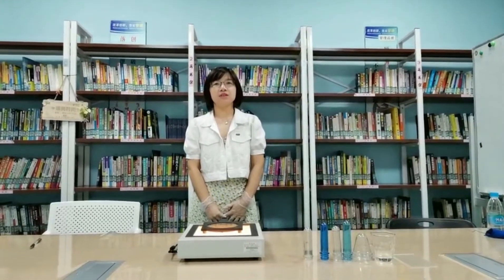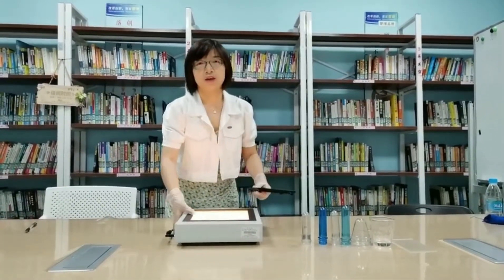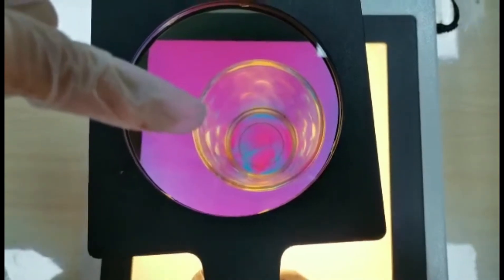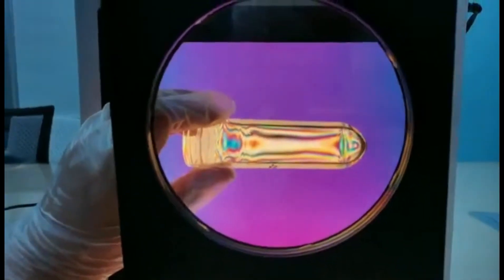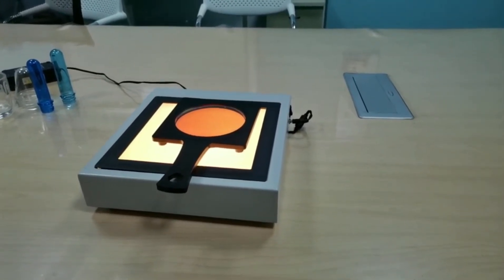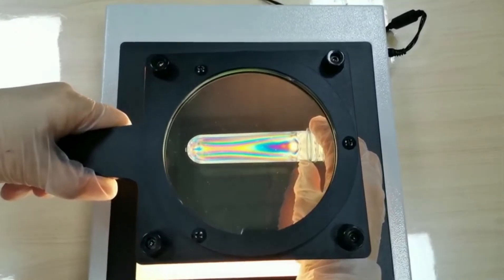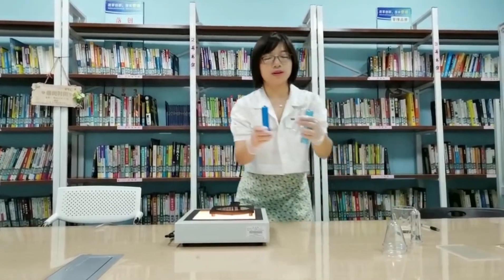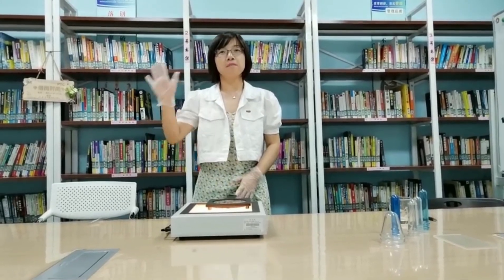Exploring the magic of Handheld Polariscope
This Handheld Polariscope can be used for quality control of glass container , preform , other molding parts and many other glass products .
By indicating residual stress in an earlier process , a Polariscope helps much to prevent glass from cracking . Meanwhile , it lowers the possibility of prefroms from bursting in a bottle blowing machine . And less marks will be left in plastic bottles .

Different from common bench type Polariscope , this model adopts seperating design , that means the analyzer and polarizer are movable .

One advantage of this model is the flexible installation .
The Second advantage is no limit to the height of detecting objects .
The Third advantage is that the net weight is almost reduced to half . This lightweight design make it more convenient to carry .

If you are interested in exploring more about Handheld Polariscope , welcome to visit PTC Optics 's